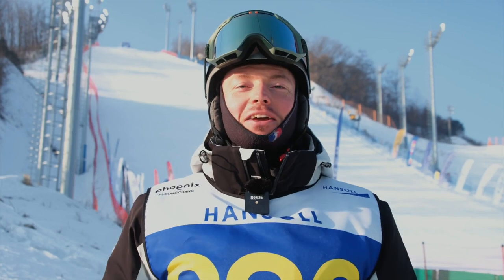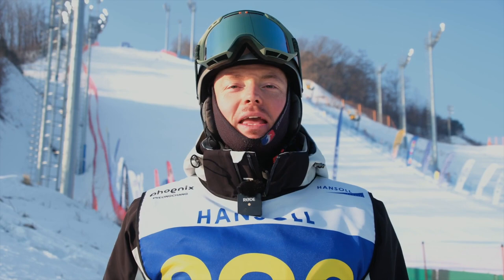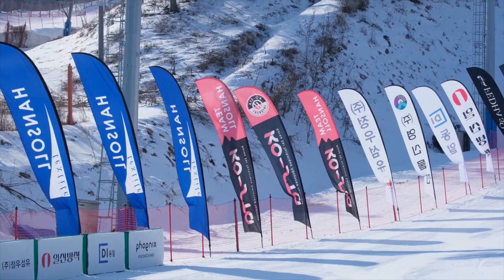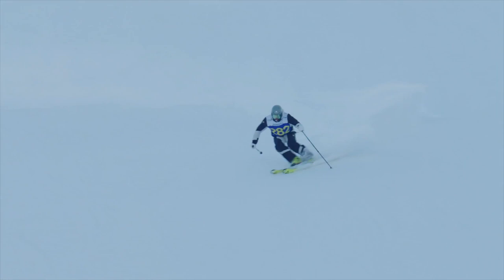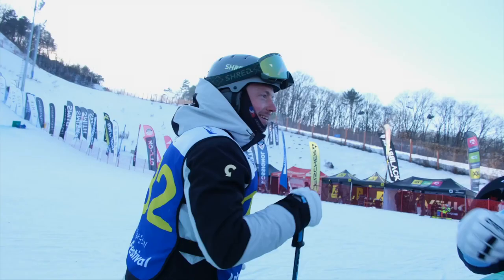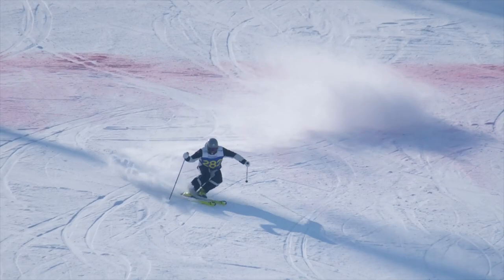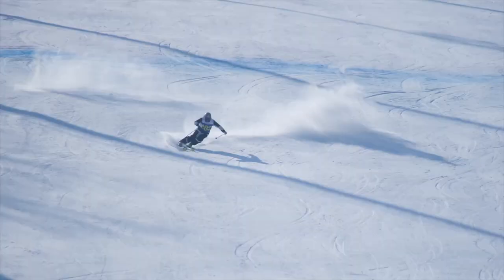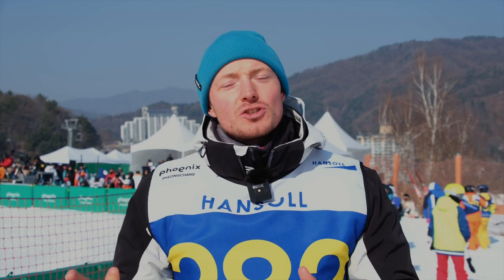Technical Skiing - Hansoll Competition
Follow along with me as I compete for the first time in the Hansoll technical ski competion. This was an unforgettable experience, a great learning oppertunity and it was alot of fun to get my competitive jucies flowing again!

This video is of my experience and jounery through the competition. If you are interested in watching the whole competition then follow the link to this channel

Other skiers feturted on this video are:
Geri Tumbasz
Miku Kuriyama
Sarang Chu
Moon-Ki Kim
(sorry if i've missed anyone)

If you enjoy and appreciate the content I put up, you can show your support and buy me a beer

For more great online ski instructional content sign up to the all access pass @